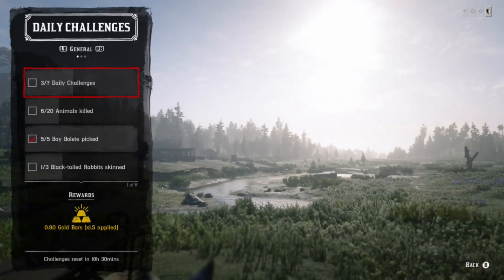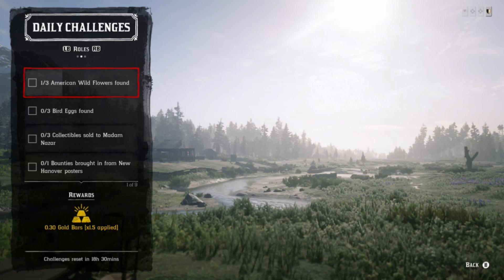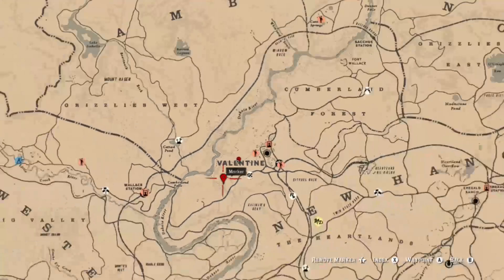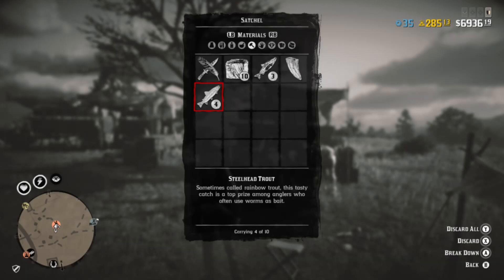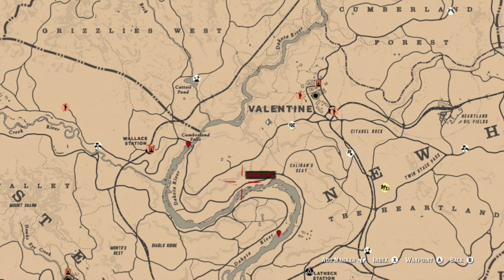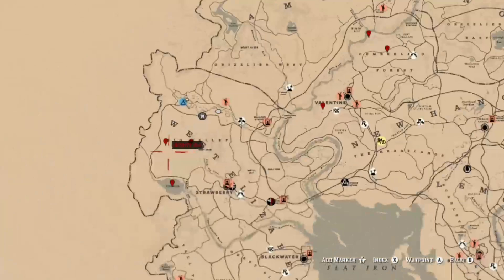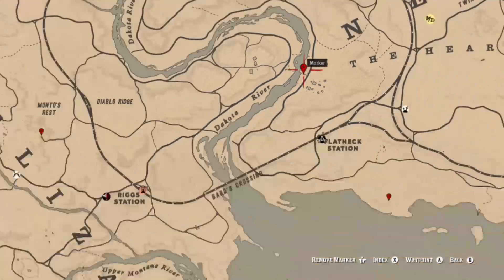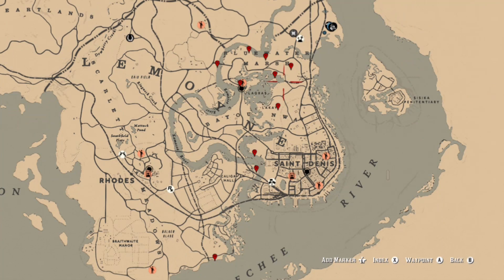Daily Challenges MADAM NAZAR Location BAY BOLETE SUCCULENT FISH RABBIT BIRD EGGS WILD FLOWERS RDR2